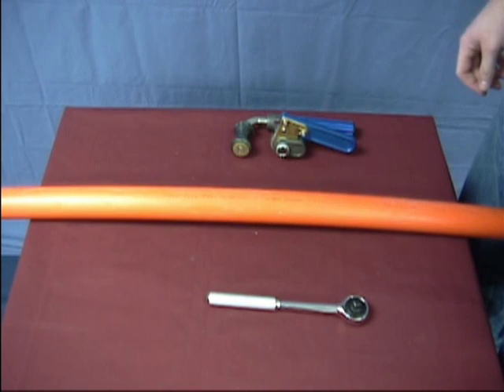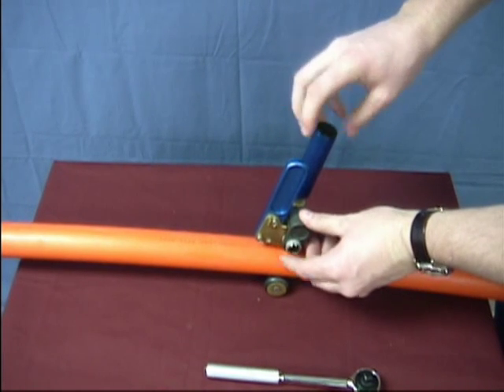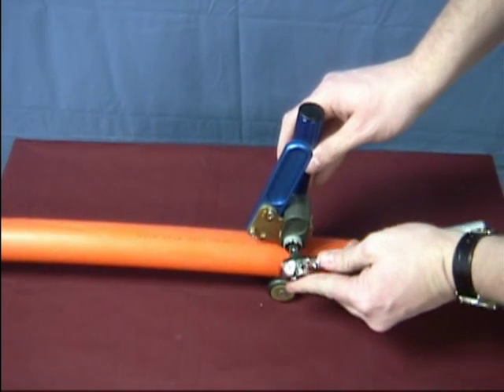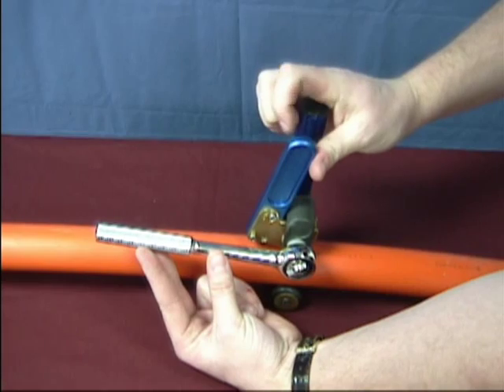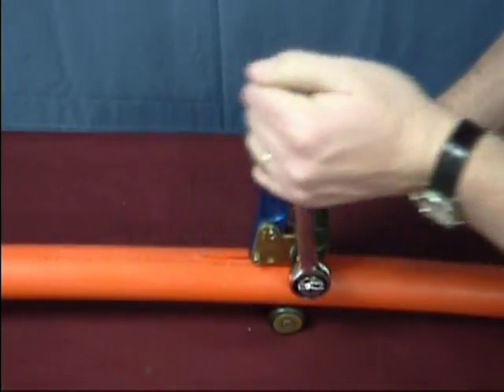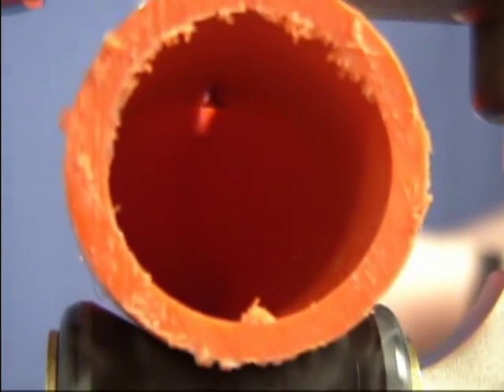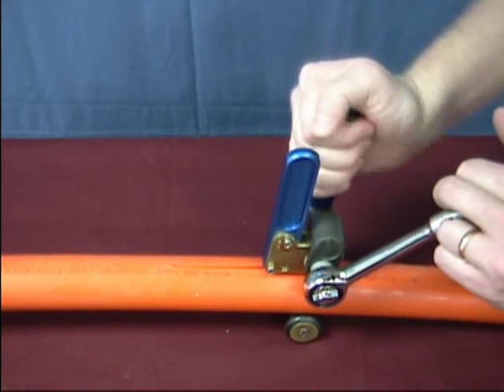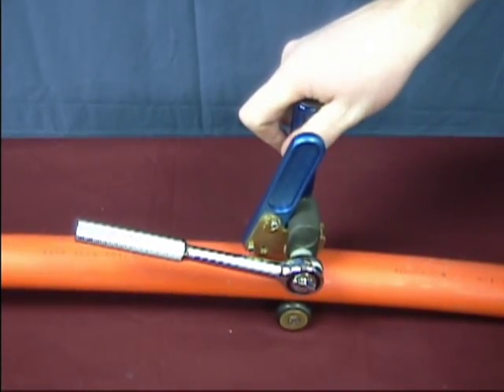ALIS Tool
The ALIS (Advanced Longitudinal Innerduct Slitter) tool is a mechanically assisted, hand operated tool that is designed to longitudinally slit long lengths of innerduct or cable duct.  The ALIS tool has the unique ability to both enter and exit the innerduct in a mid-span application, either with or without live fiber already in place.  With the use of a standard 3/8" ratchet drive, the ALIS tool moves in large increments, thus greatly reducing the time and effort required in slitting innerduct.